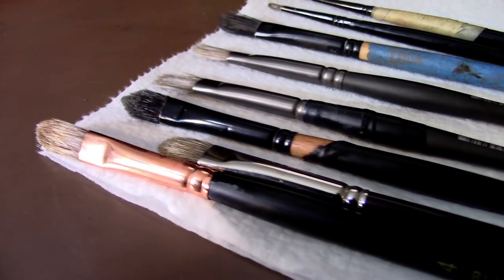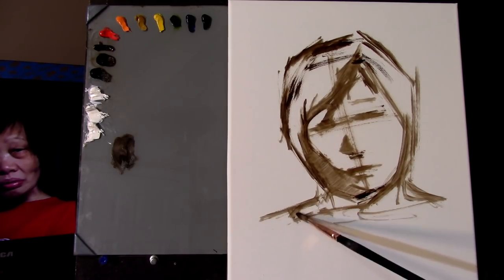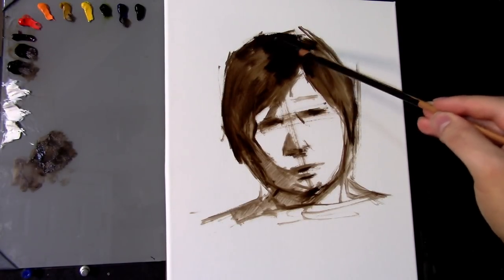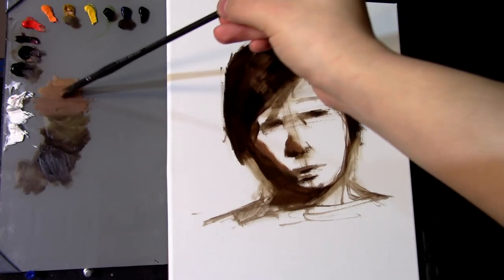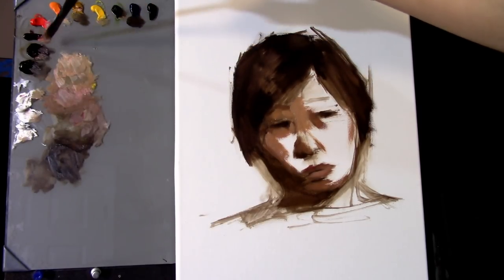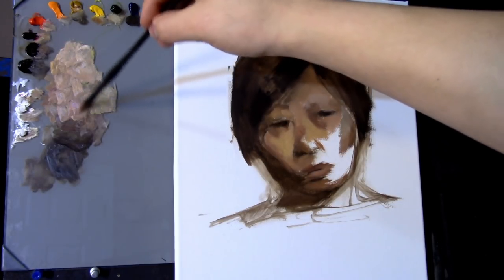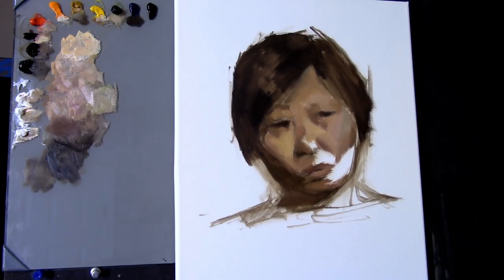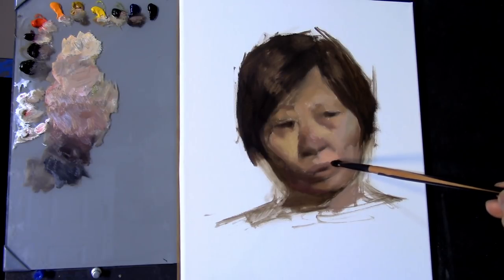Portrait Painting Tutorial | Complete Instructional Video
In this week's portrait painting video the viewer is guided through the entire painting. Using a vertical palette right next to my painting, the viewer is given every single brush mark and every single mixture of paint involved in making this painting.

If you would like to see more of my work please follow/check out my Instagram